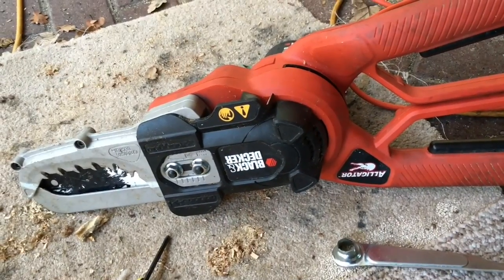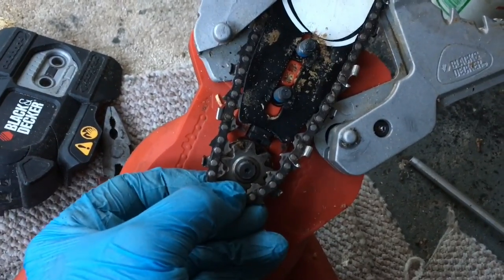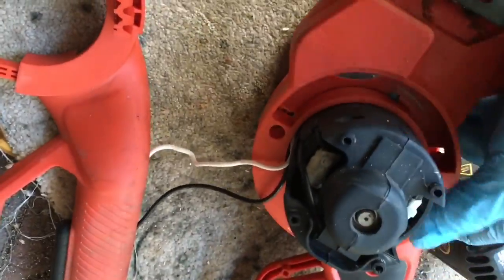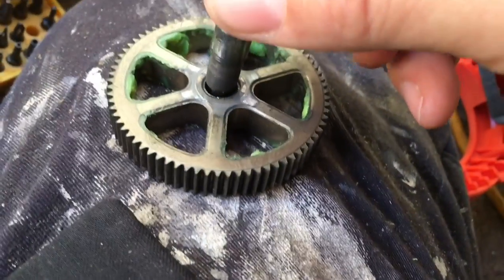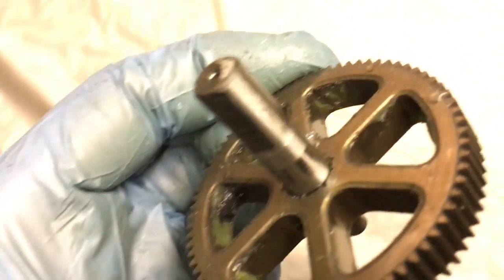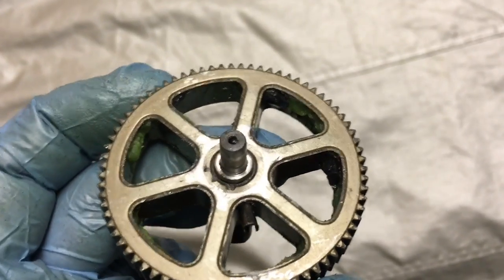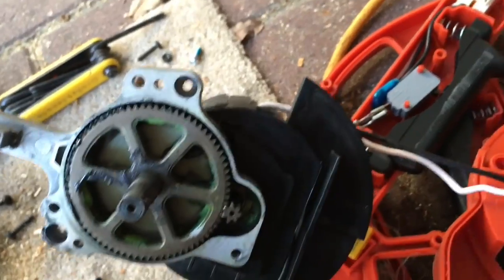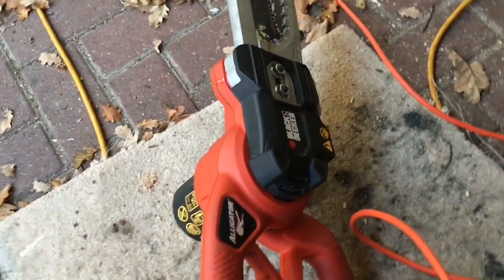How to Fix a Black and Decker Alligator Chain Saw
In this video I dismantle the black and decker alligator to find out why the chain doesn't rotate even though the motor works. Then fix it by drilling and pinning the drive shaft to the the drive gear.  A weak spot in the design it seems.  If you have a problem with your alligator, see this video for how to dismantle it, and if you have the same problem here is how to fix it.

You will need some good 2 or 3 mm cobalt drill bits (eBay) and a set of different screw driver bits covering hex, T series star type and the same T type but with center hole, plus a posidrive screwdriver.

It's a very handy electric chainsaw, but has a few areas that can be improved upon in the design.  Take note Black and Decker.

Also see my Black and Decker Alligator review which is on my channel comeinhandynow.

Update 4th Nov 15:  The halfords roll pin turned out to be not quite strong enough.  It worked for a while but then snapped.  I had to change the roll pin for a solid bolt, so back working once more.

Useful cobalt drills here: Amazon UK
Amazon USA

Rubber disposible gloves:
ebay USA
Or Amazon UK
Amazon USA